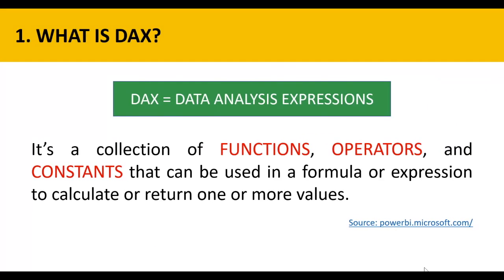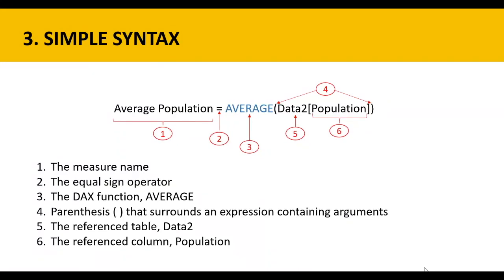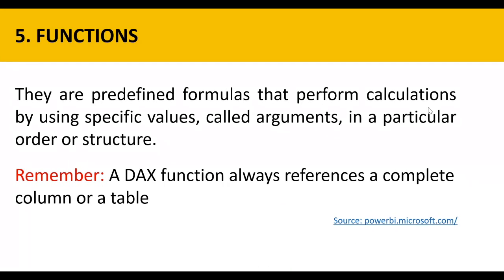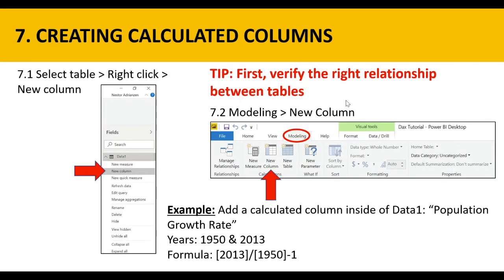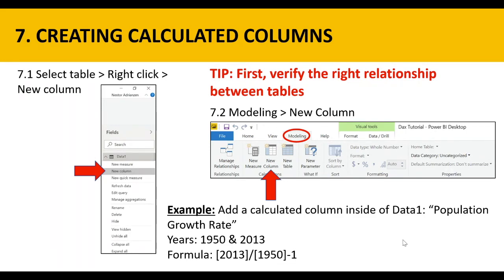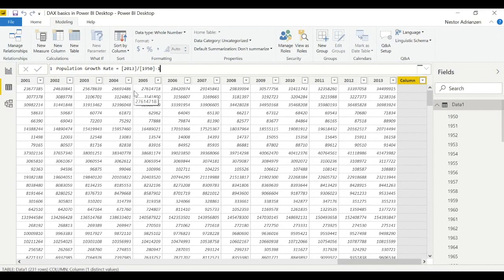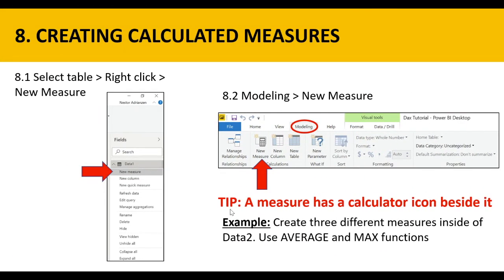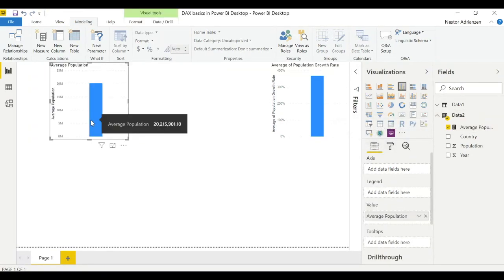DAX Basics in Power BI Desktop [Part 1]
DAX Basics in Power BI Desktop/

In this tutorial, we will be learning about DAX basics in Power BI Desktop. We will go from what is DAX to creating visualizations with these calculated columns and measures.

Please navigate through the content below:
0:22 Content
0:32 What is DAX?
0:51 Pre-requisites
1:16 Simple syntax
2:03 Complex syntax
3:45 Functions
4:11 Function categories in DAX
4:47 Creating calculated columns
9:10 Creating calculated measures
12:20 How to edit a measure
13:37 Creating a visualization
Bonus:
16:23 How to create a table for measures:

If you like the content, feel free to buy me a cup of coffee 😀👇